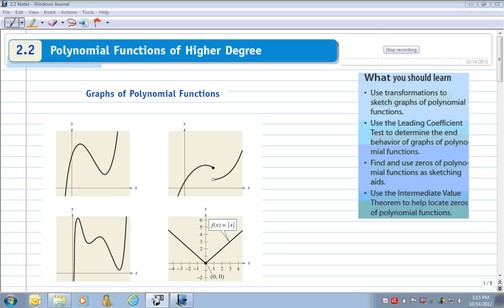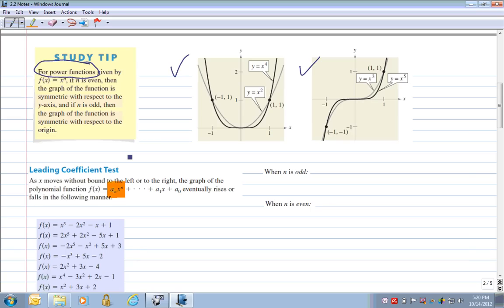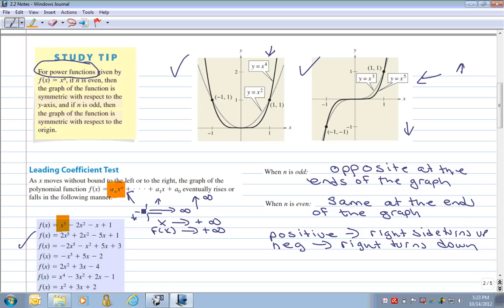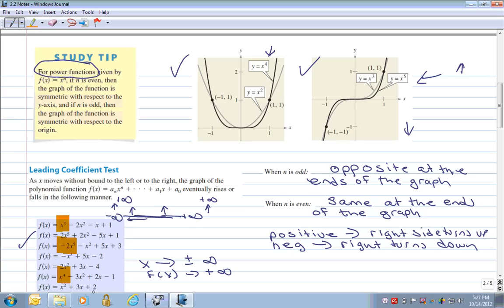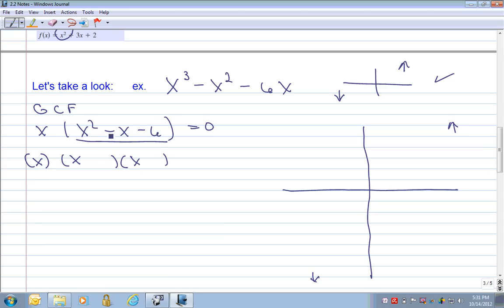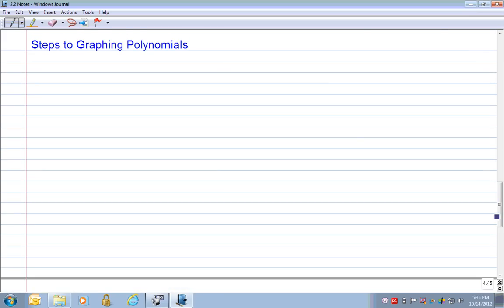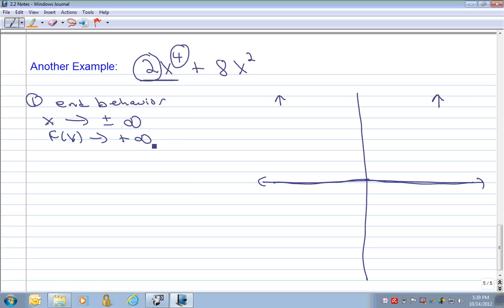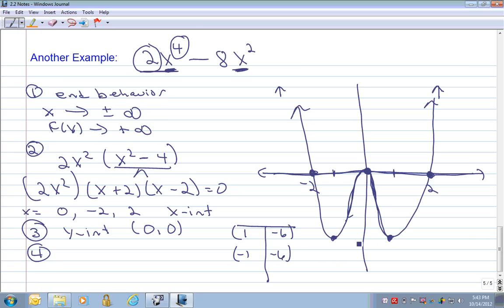Precal Unit 5 2.2 Plolynomial Functions of Higher Degree